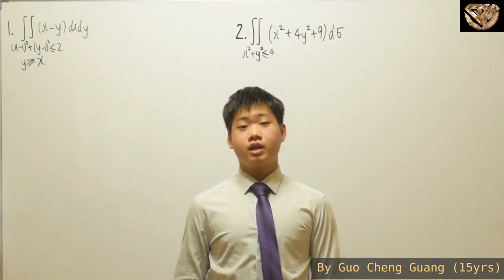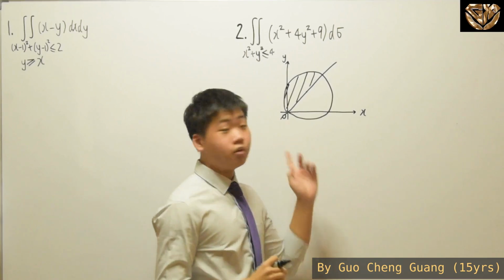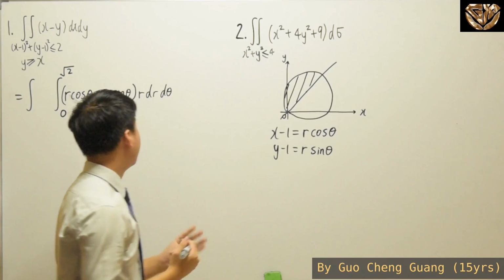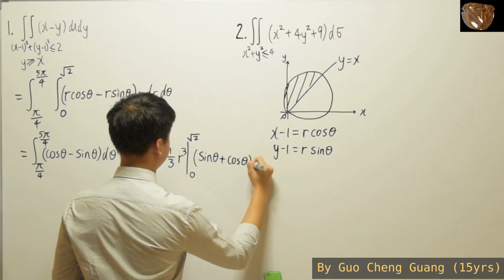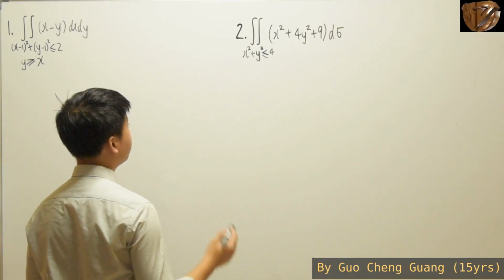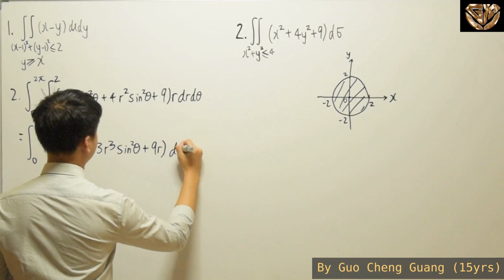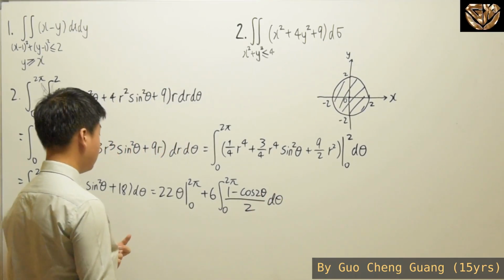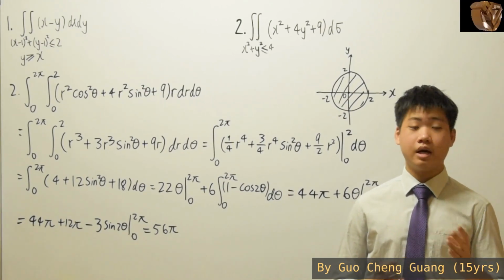(091)15岁郭承光用英文开讲《定积分的特殊方法及其应用》